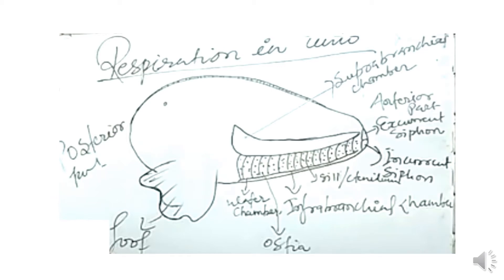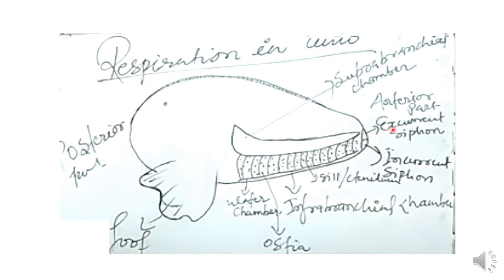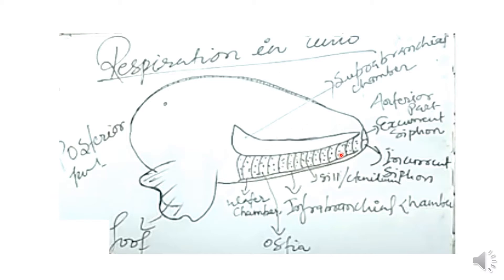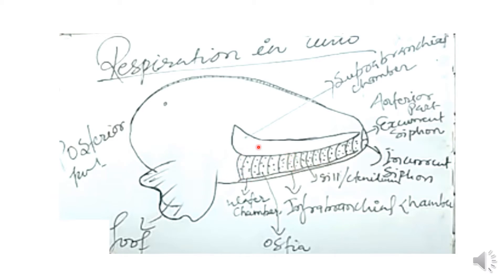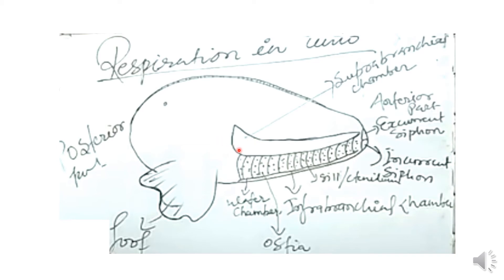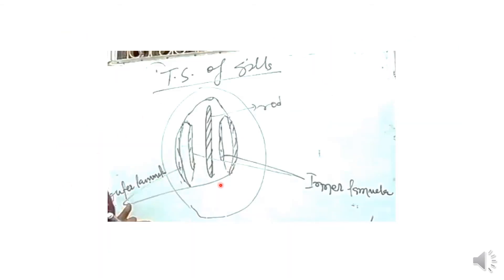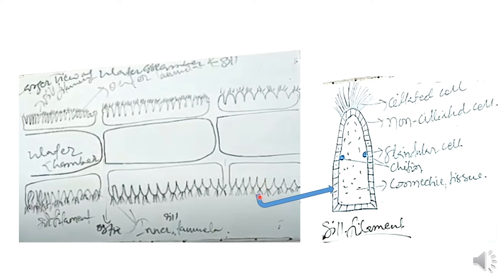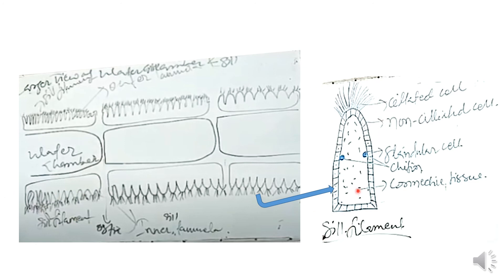Respiratory system of Unio by Dr. Pinkey Shah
There are a pair of ctenidia or gill on the either side of the body of unio. Each pair of gill contains an outer lamella and an inner lamella.The oxygenated  water enters in the body of the Unio through the incurrent siphon. From the siphon the water enters into the waterchamber through  the ostia. The water chamber is present between the supra branchial chamber and infra branchial chamber. The supra branchial chamber also receives the cloacal opening and the openings of ostia.
              once the water enters the water chamber, the gaseous exchange takes place between the water and the gills. The gills absorb oxygen from the water and release carbondioxide into the water. This deoxygenated water moves to the suprabranchial chamber. The undigested waste products of the body, also is released here through the cloaca and it together with the deoxygenated water is excreted out through the excurrent siphon.

note:  There is some mistake in the audio and diagram due to some technical problem. Please note that the  posterior part shown in the diagram is the anterior part, not the posterior part.